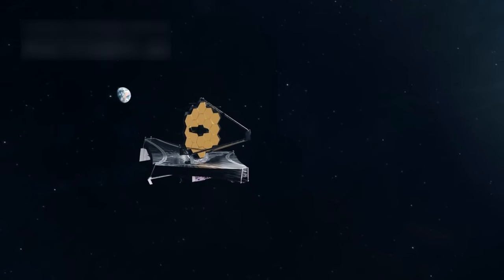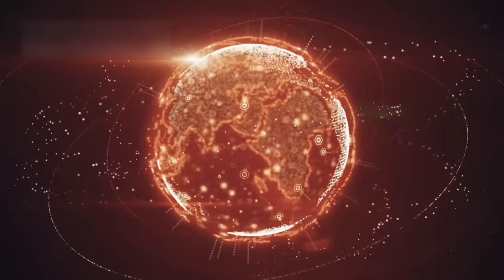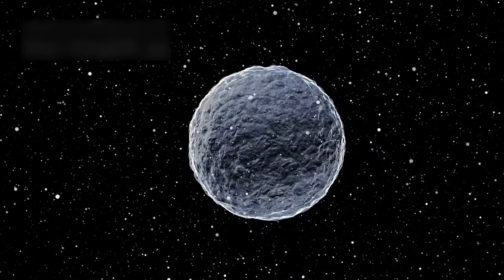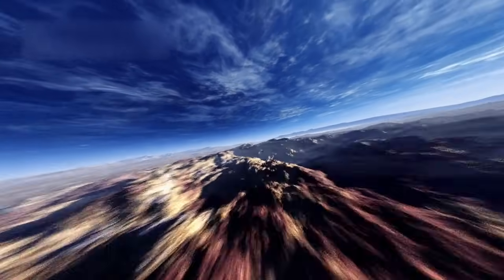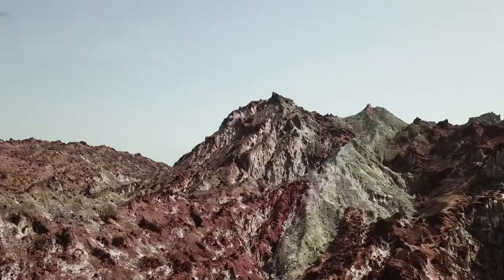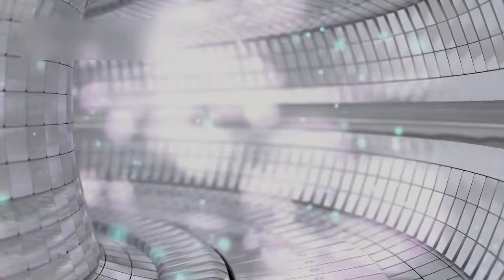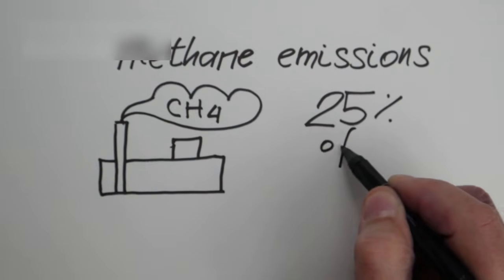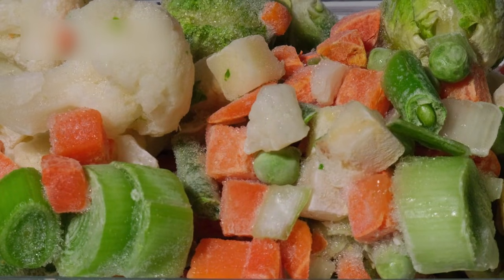James Webb Reveals DECLASSIFIED Images of Pluto – You Won’t Believe What We Saw!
The video shows an exciting and easy-to-watch explanation about the topic in a simple way so everyone can understand it clearly. You will enjoy how the ideas are broken down into smooth and friendly wording, making the whole video fun, interesting, and helpful for all viewers. This description gives you a quick idea of what the video covers and helps you get the best viewing experience from start to end.